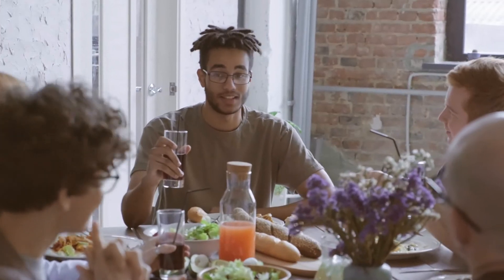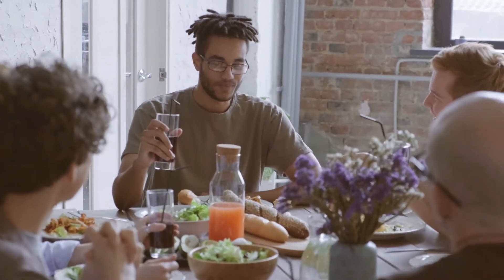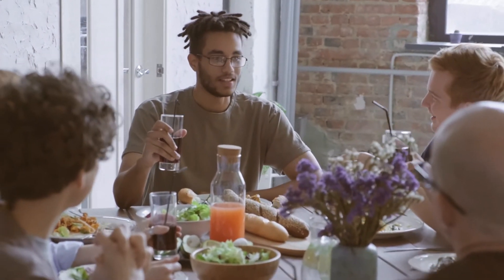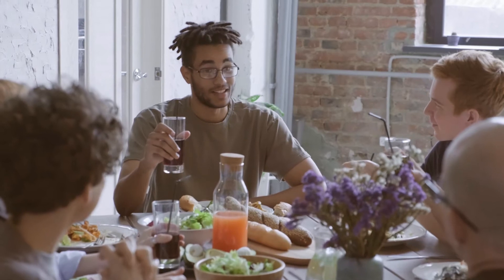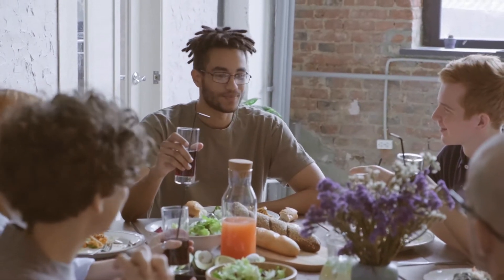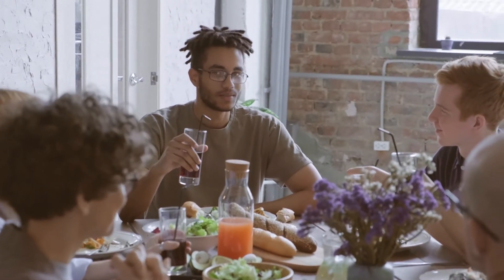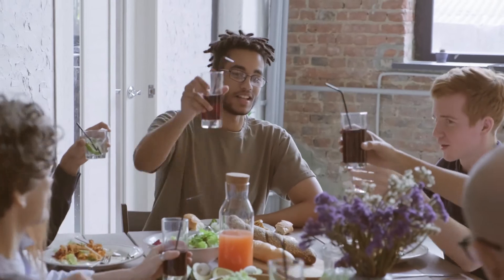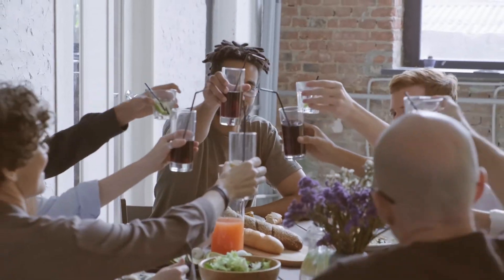motivation of life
this movie is motivation of life .hardest work is sure success in lifeline all people see this movie and enjoy it. success is come after lot of work in life.
encourage all people to engage work and try to success .
hardest work of life
success of life
encourage of people
best enthusiastic movie